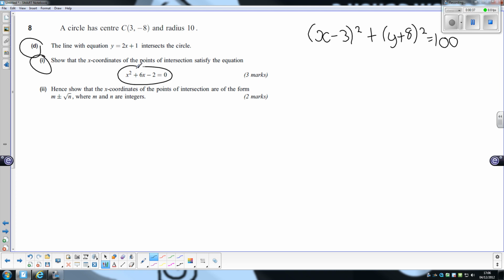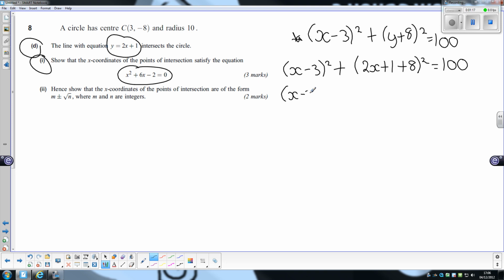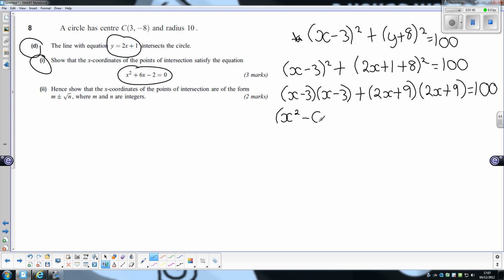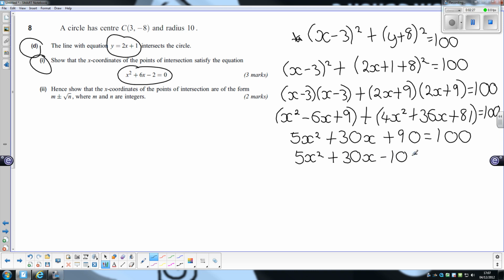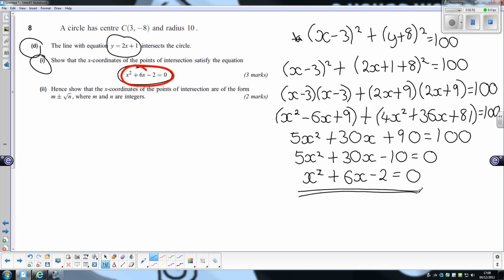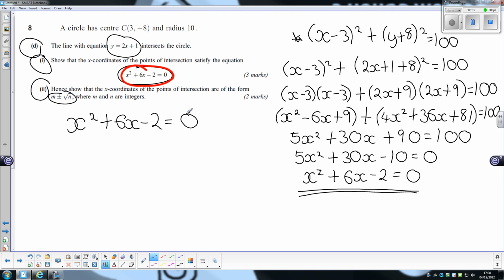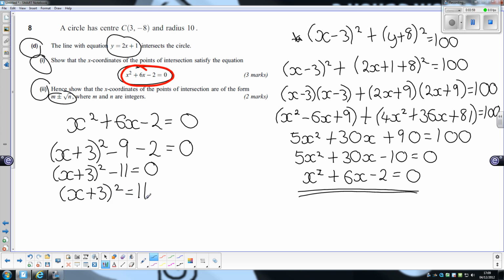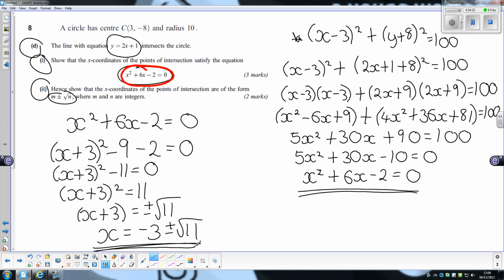Intersection of a line and a circle